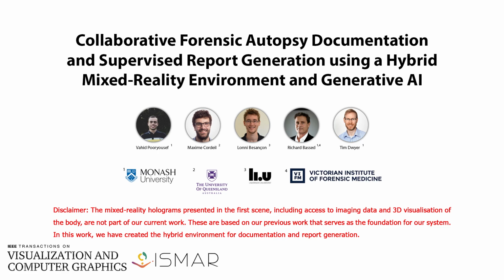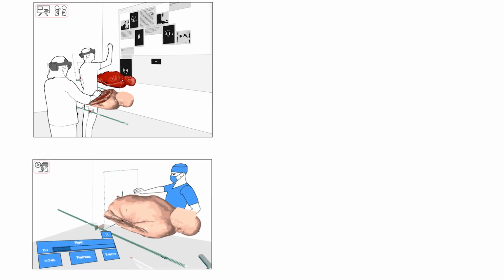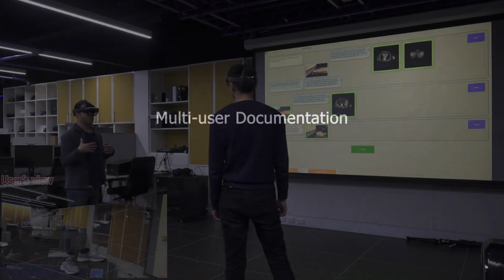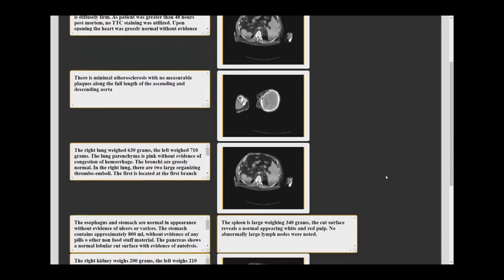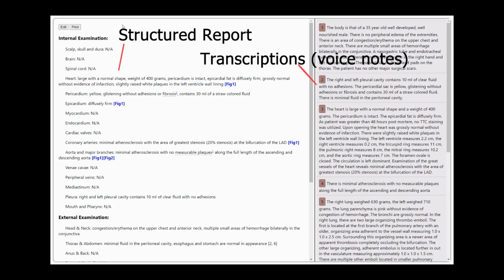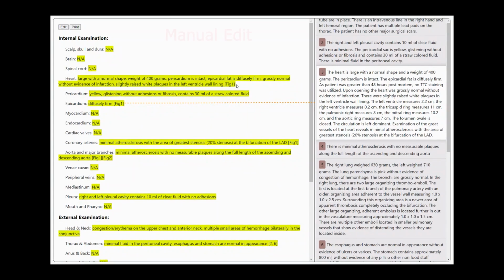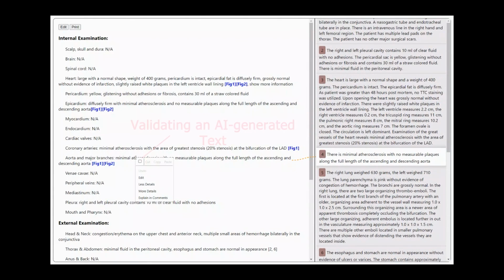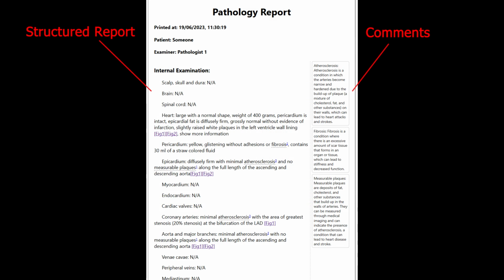Autopsy Documentation and Supervised Report Generation using MR and Generative AI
Presented at IEEE ISMAR 2024

Forensic investigation is a complex procedure involving experts working together to establish cause of death and report findings to legal authorities. While new technologies are being developed to provide better post-mortem imaging capabilities—including mixed-reality (MR) tools to support 3D visualisation of such data—these tools do not integrate seamlessly into their existing collaborative workflow and report authoring process, requiring extra steps, e.g. to extract imagery from the MR tool and combine with physical autopsy findings for inclusion in the report. Therefore, in this work we design and evaluate a new forensic autopsy report generation workflow and present a novel documentation system using hybrid mixed-reality approaches to integrate visualisation, voice and hand interaction, as well as collaboration and procedure recording. Our preliminary findings indicate that this approach has the potential to improve data management, aid reviewability, and thus, achieve more robust standards. Further, it potentially streamlines report generation and minimise dependency on external tools and assistance, reducing autopsy time and related costs. This system also offers significant potential for education. A free copy of this paper and all supplemental materials are available